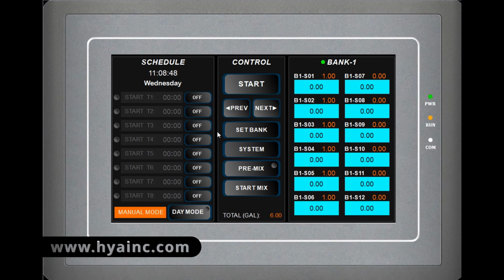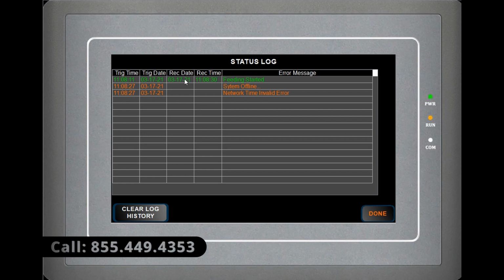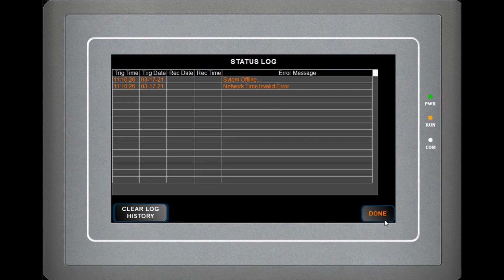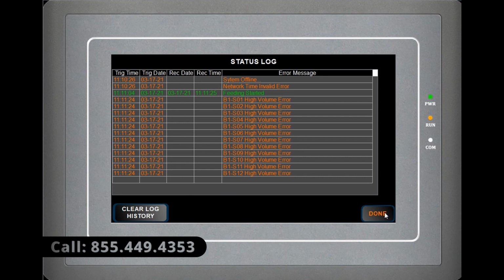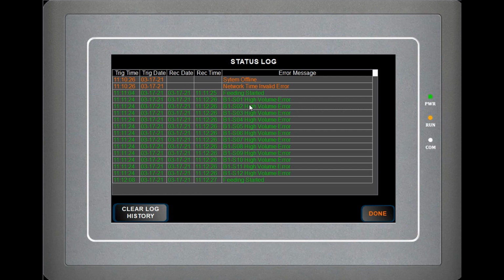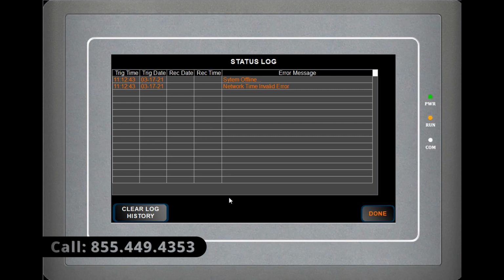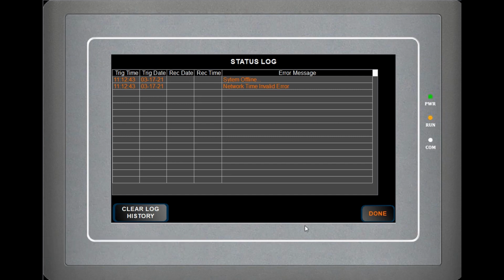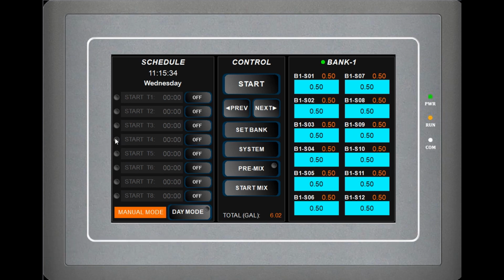10. VIS-2000 System Log and How to Use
This tutorial will show you how to access the VIS-2000 system log, and how to use it for general info, maintenance, and any error reports.